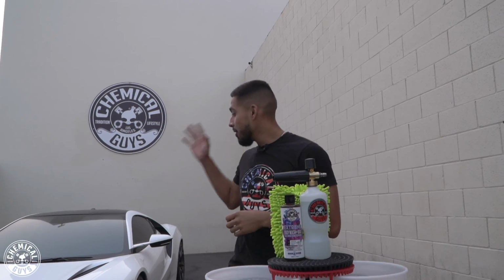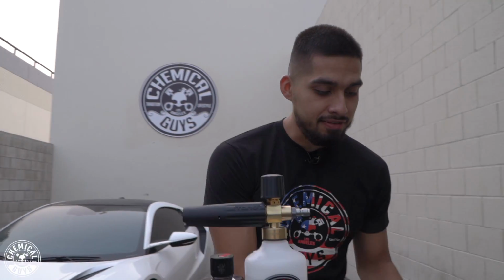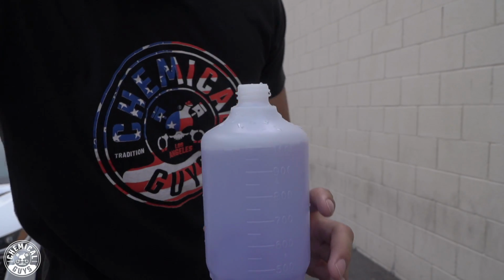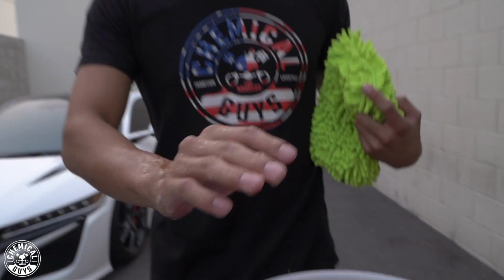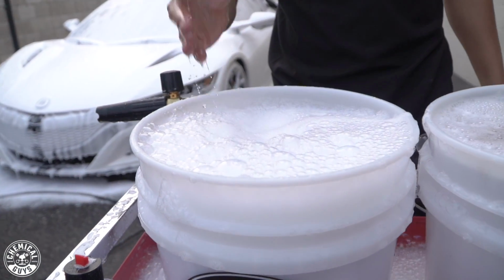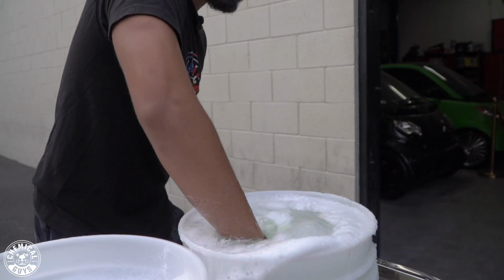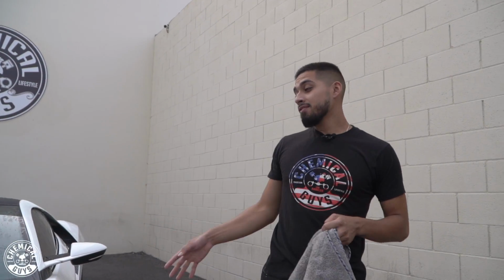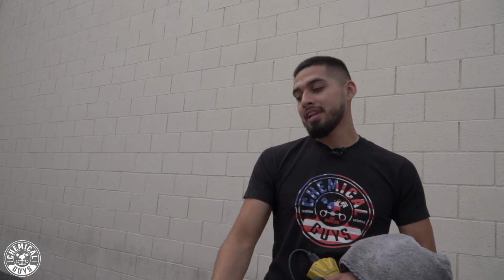How To Safely Wash for Scratch-Free Finish! - Chemical Guys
Carnauba is nature’s sunscreen: shielding palm leaves in the Brazilian rainforest from the harsh UV rays. Extreme Body Wash & Wax is blended with both natural carnauba wax and a synthetic man-made wax for enhanced durability. These protection agents help strengthen your vehicle’s existing wax or sealant coat with every wash to prolong protection and restore the shine of that freshly-waxed look.